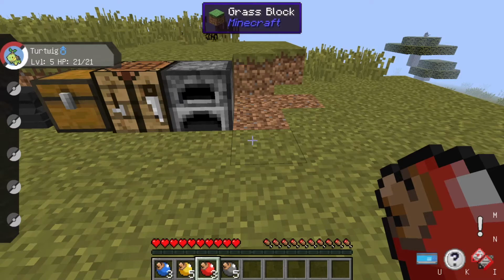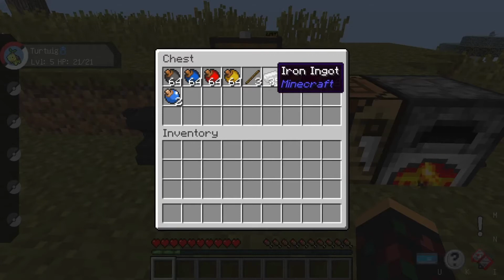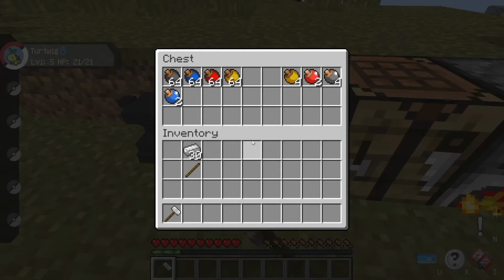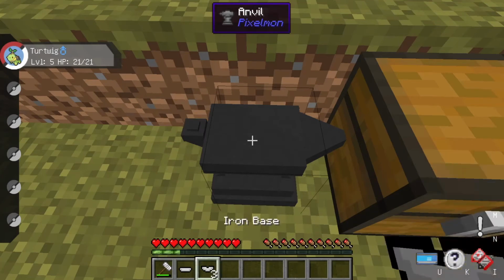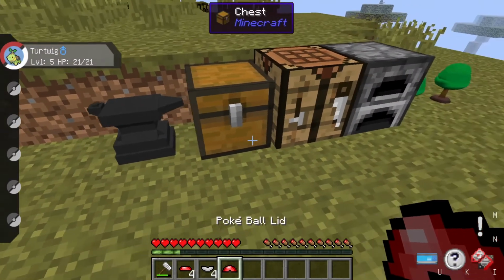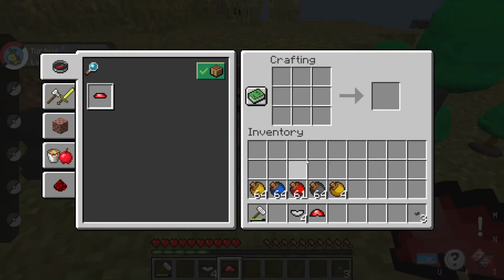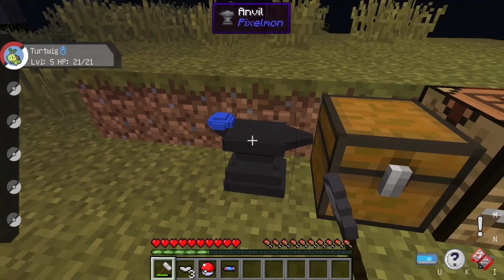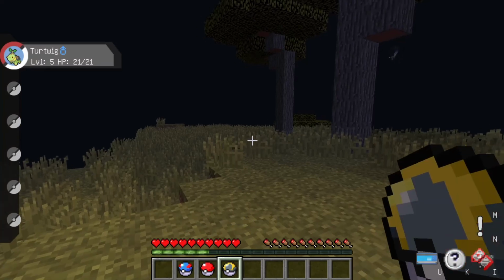How To Make Pokeballs!! Pixelmon | Minecraft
Hello everyone in today's video I will be teaching you how to make three types of Pokeballs in the Pixelmon Minecraft mod.